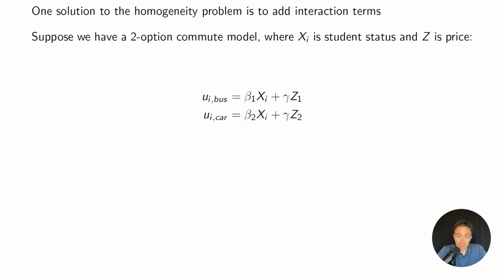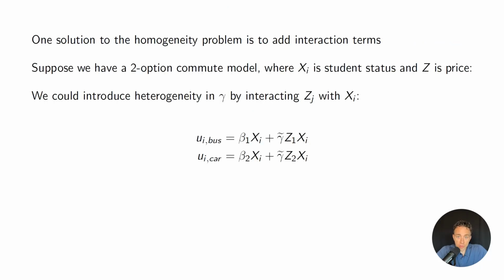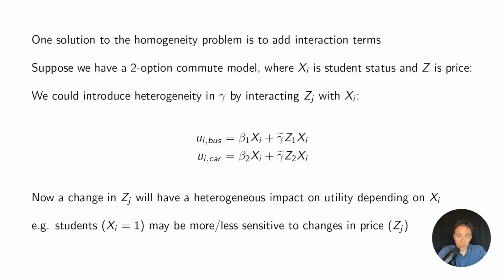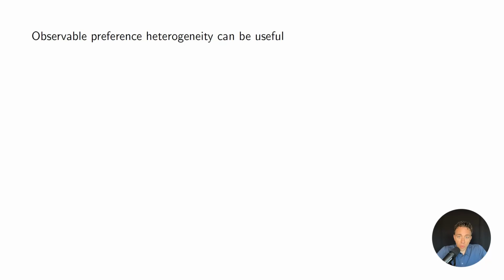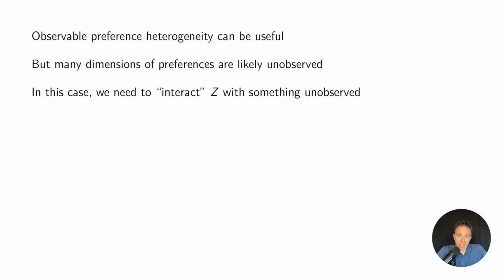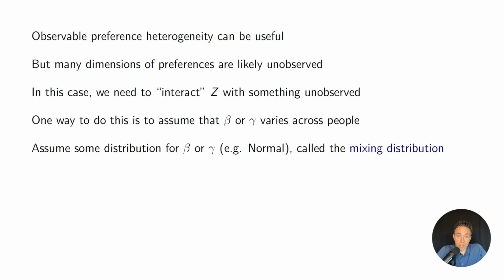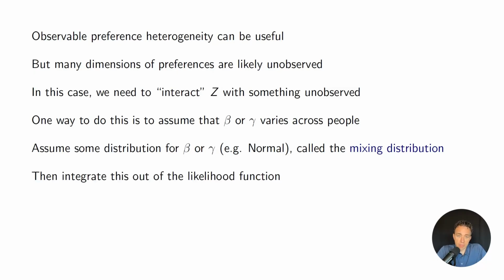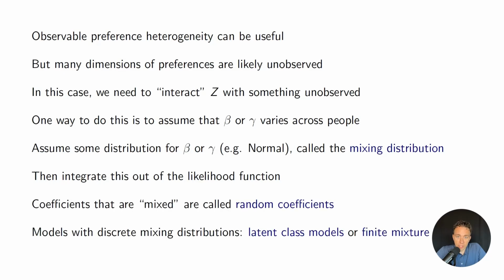Intro to Preference Heterogeneity in Discrete Choice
Not everyone responds to price changes the same way. So why do standard logit models assume they do?

In this video, we introduce preference heterogeneity in discrete choice models. Standard logit models assume homogeneous preferences: that everyone would make identical decisions given the same choice situation. But in reality, college students choosing transportation based on cost behave very differently from working professionals minimizing commute time.

This video explores three approaches to relaxing the restrictive preference homogeneity assumption:
1. Interaction terms – A simple solution where we interact observable characteristics (like being a college student) with choice attributes (like price) to allow different groups to have different sensitivities.
2. Mixed logit (random coefficients) – Assumes preference parameters are drawn from a continuous distribution across the population. This captures unobserved heterogeneity that can't be explained by demographics alone.
3. Latent class models – Uses a discrete mixing distribution to identify distinct segments of consumers with different preference patterns.

The key insight: preference heterogeneity and the GEV substitution patterns we covered in the nested logit series are independent extensions. You can use both, neither, or either one depending on what behavioral realism your application requires.
In upcoming videos, we'll cover identification using panel data and the computational methods needed to estimate these more complex models.